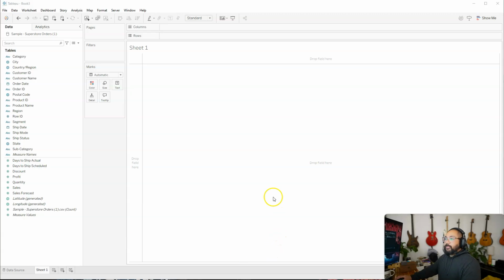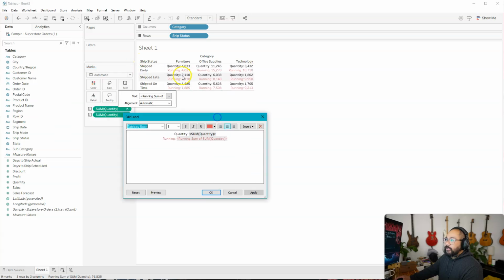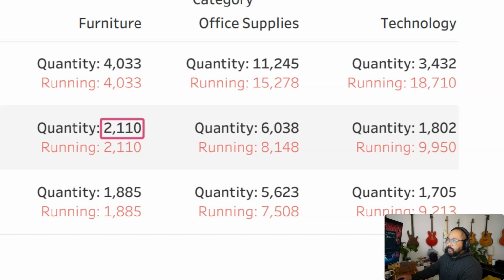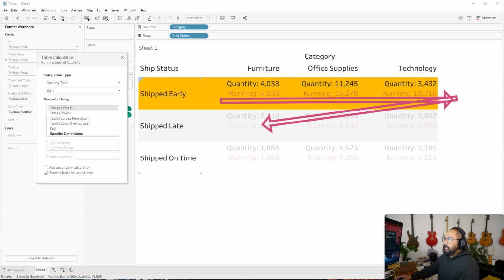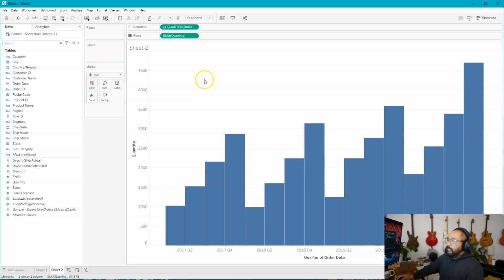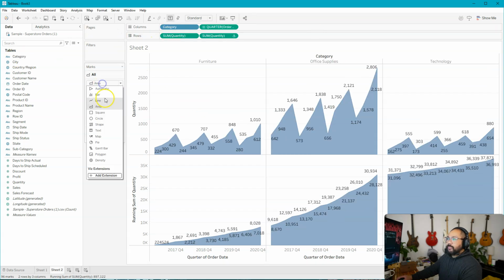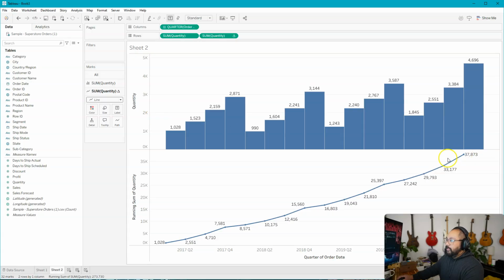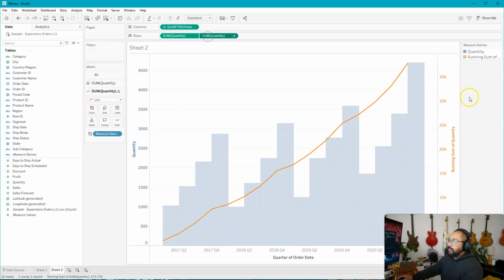Running Total In Super Detail - Direction, Panes, Combos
📺 VIDEO OVERVIEW
🔢 Mastering Running Totals in Tableau | Table Settings, Direction, Panes & Multiple Chart Types

In this video, I take a deep dive into the Running Total table calculation in Tableau. Instead of just applying it quickly, you’ll learn exactly how running totals work, how Tableau calculates them, and how to use them across different chart types.

You’ll learn:
✔️ How Running Total works in detail
✔️ How to control the "Compute Using" settings
✔️ How Direction affects the running total (down vs. across)
✔️ How running totals behave across panes
✔️ How to use running totals in bar charts, line charts, and area charts
✔️ How to combine running totals in a combo chart for richer insights
✔️ Tips to avoid common mistakes when applying table calculations

By the end of the video, you’ll understand running totals at a deeper level and know how to apply them correctly no matter what chart you’re working with.

1️⃣ Tableau Ecosystem Explained – Understand Desktop, Prep & Cloud like a real analyst

2️⃣ Breaking Into Data Analytics (No Degree) – How career-changers actually get hired

3️⃣ Data Storytelling Using Tableau – Turn charts into insights stakeholders trust

4️⃣ SQL for Beginners – Core SQL used daily by professional data analysts